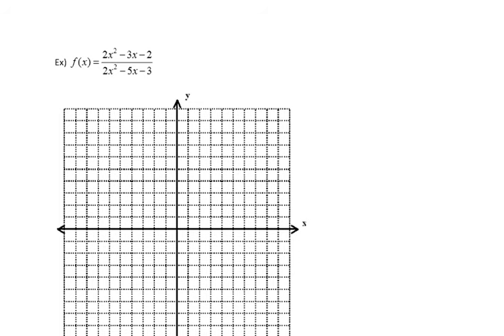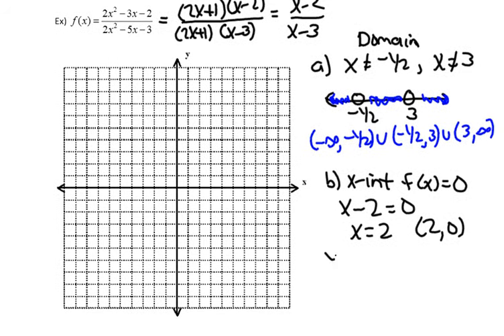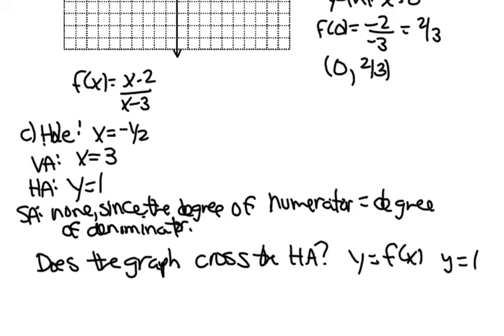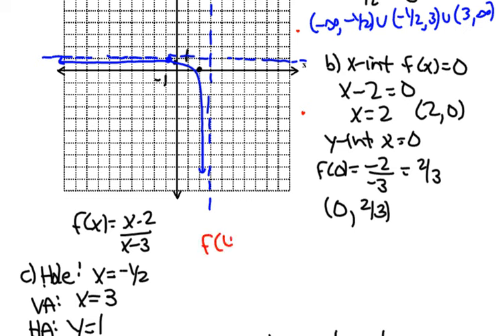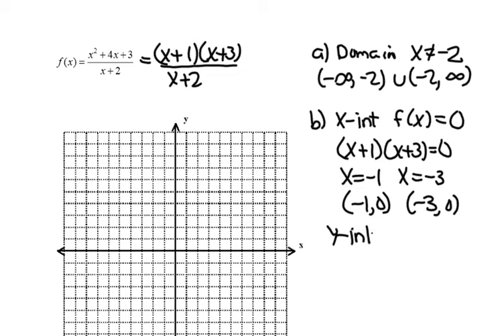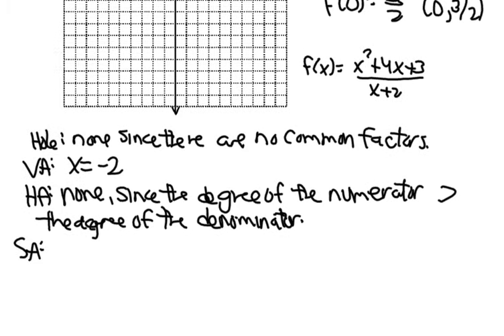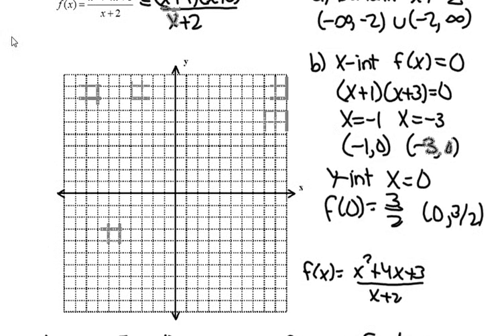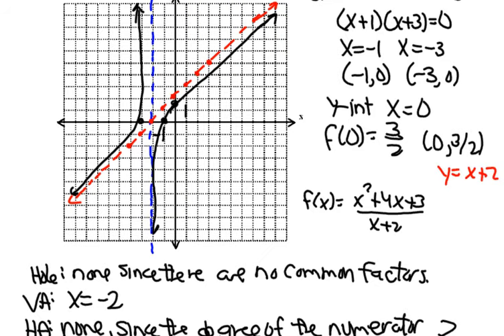Rational functions part 3